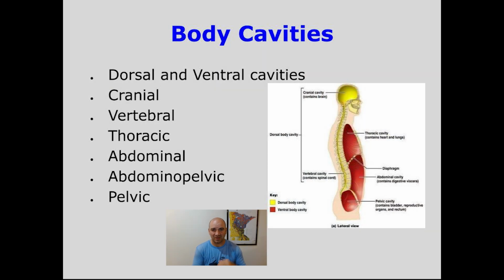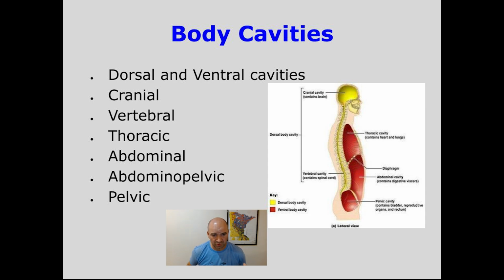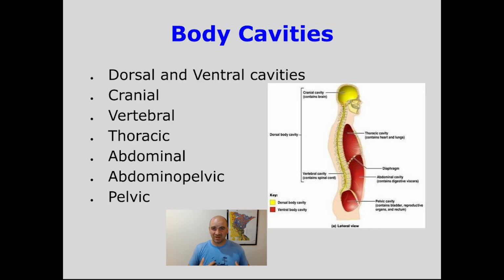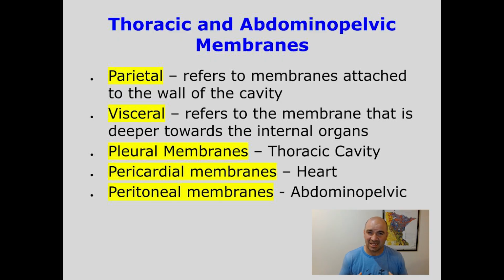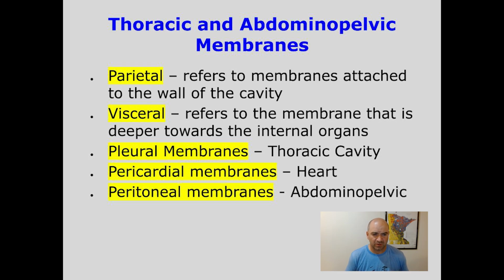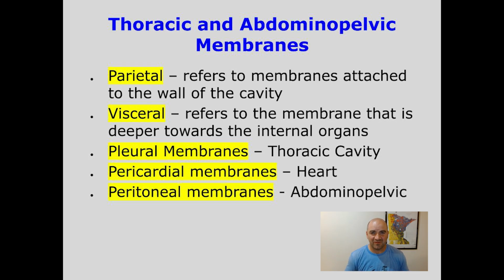Naming the Body Cavities - Human Anatomy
Today we're diving into the world of human anatomy, specifically focusing on the different body cavities. We'll explore these spaces, the body membranes that line them, and use precise medical terminology to understand their structure. Get ready to master those crucial anatomical terms!